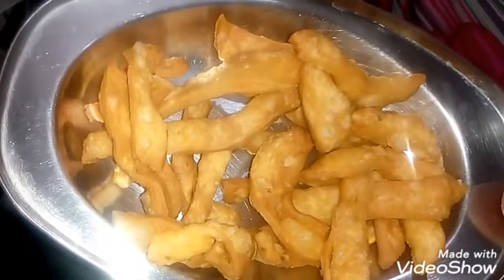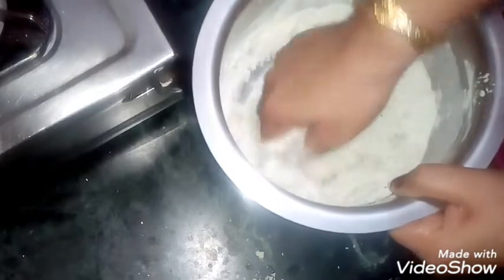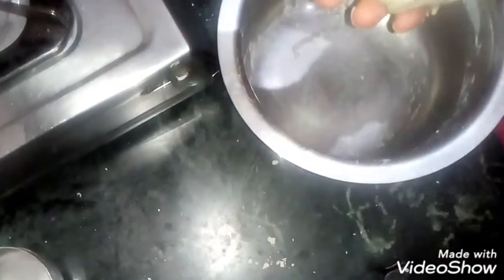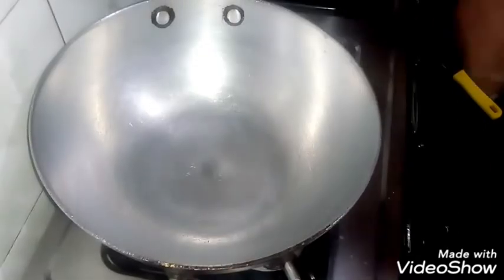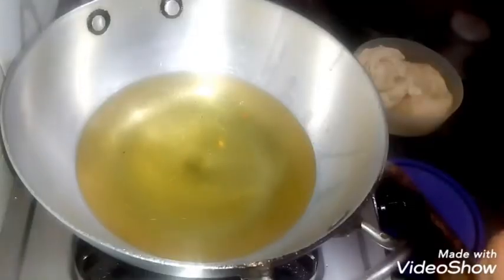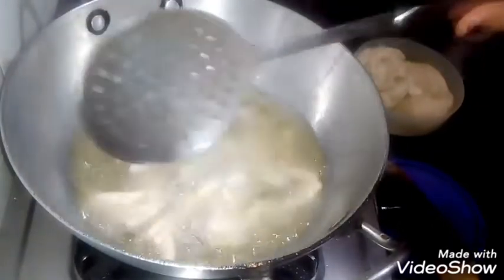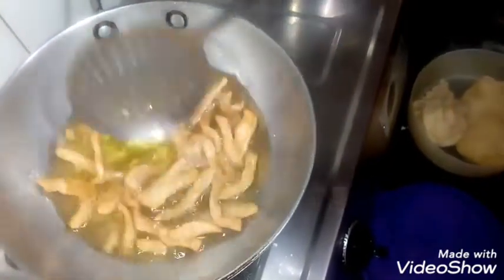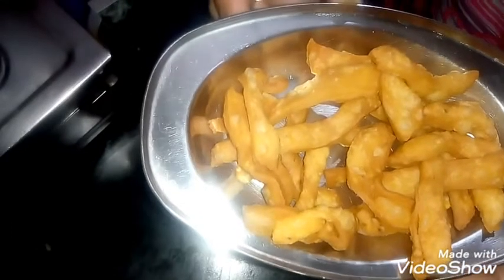Ghar Pe Banaye Namak Pare l Namak Paare Ki Easy and Best Recipe l Easy Snack l